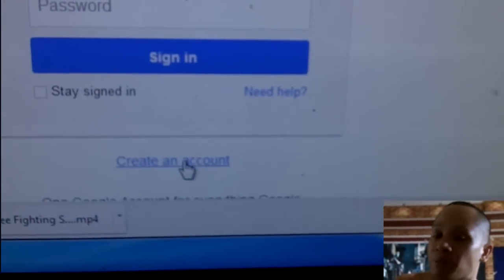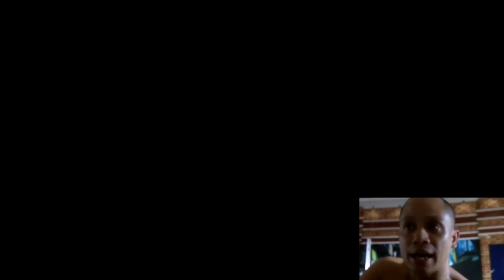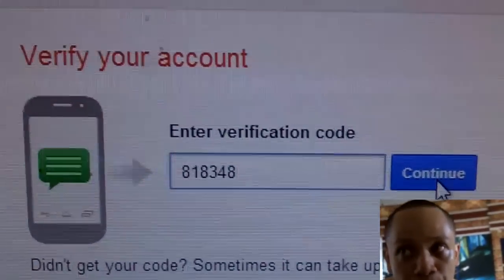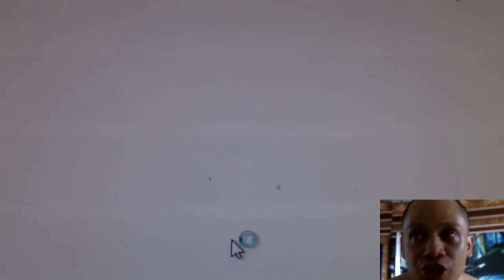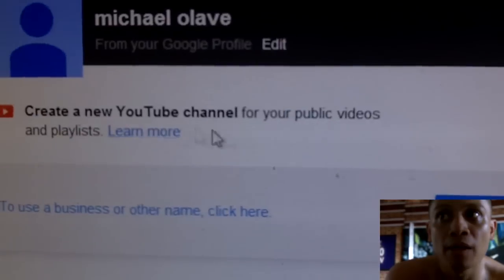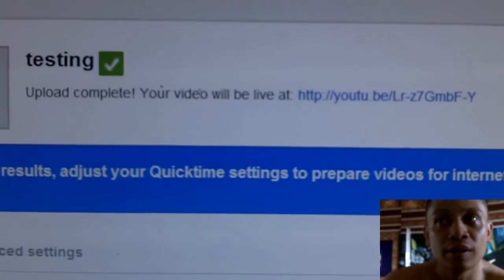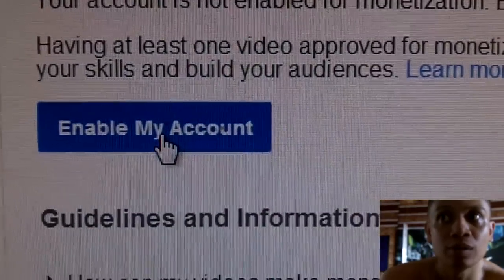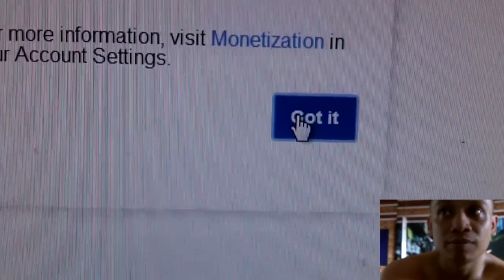INDUSTRIYA #2 - Enable Monetization for YouTube Channel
INDUSTRIYA #2 -This is the 1st step that you have to take in able to begin your partnership with youtube. Any questions? I will lay out options that best suits your videos.  And we will learn together how to make our channels more popular, and more inviting.